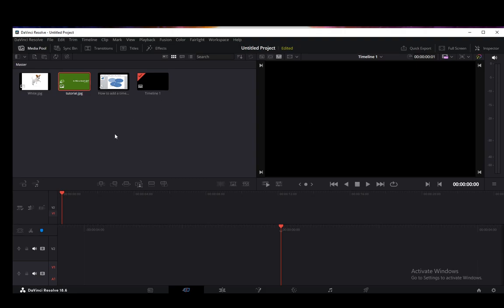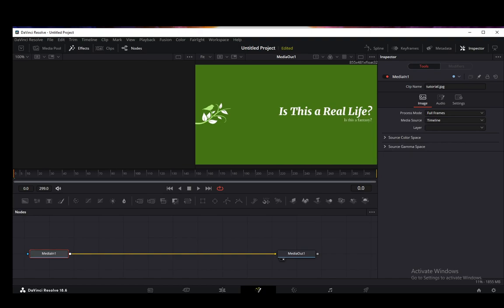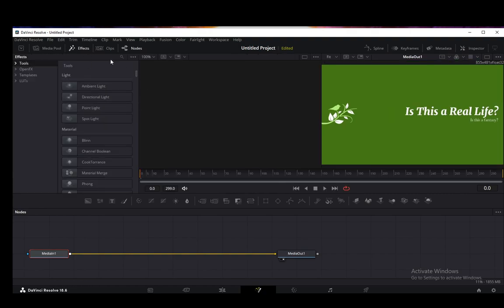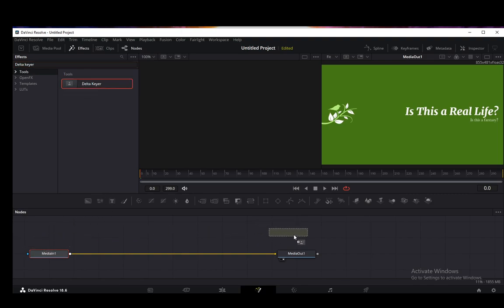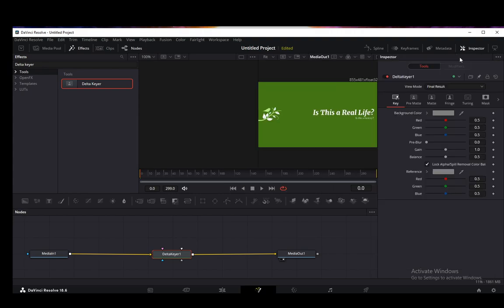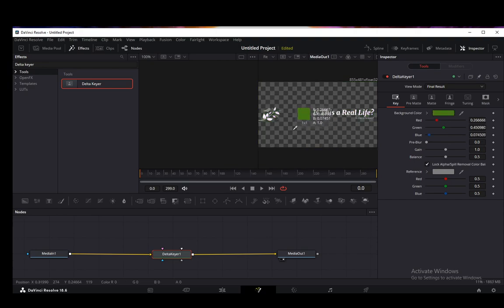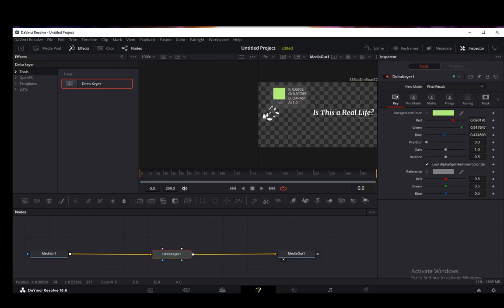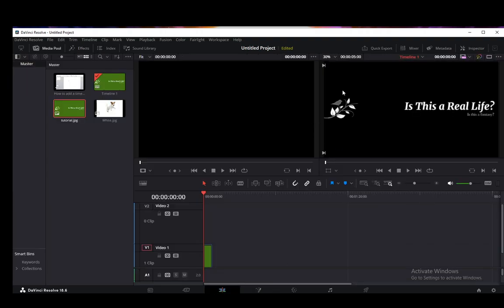How To Remove Background In Davinci Resolve Tutorial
Today we talk about remove background in davinci resolve,davinci resolve tutorial,how to remove background in davinci resolve free version,how to remove background in davinci resolve,remove background